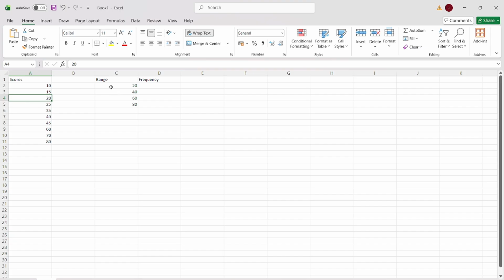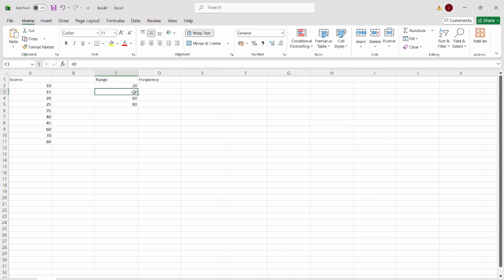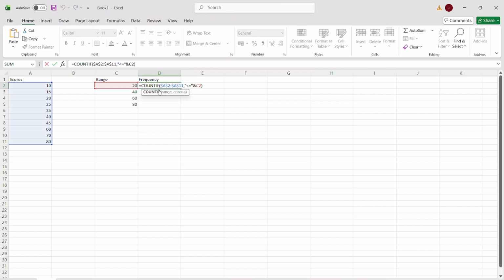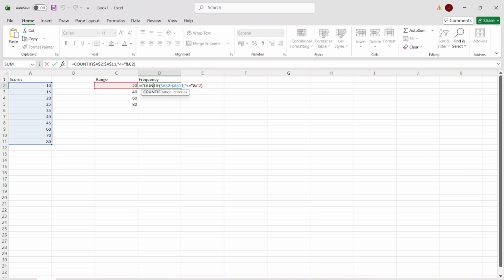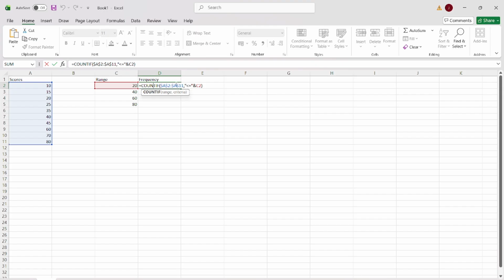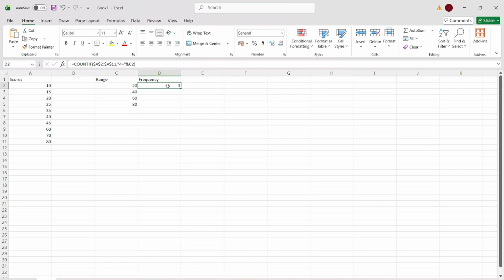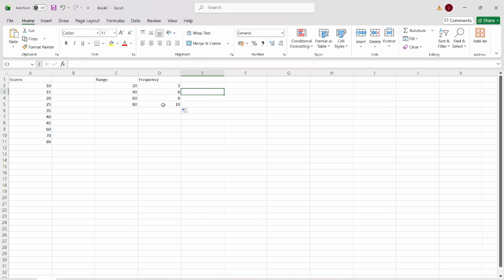How to Create a Frequency Distribution Table in Excel [2026 Easy Guide]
Learn how to create a frequency distribution table in Excel step by step. In this tutorial, you will use Microsoft Excel to group data, calculate class intervals, and build the frequency table correctly. If you search for frequency distribution table Excel, grouped data frequency table, or how to do frequency distribution, you will find what you need.

-Google Drive
-Google Meets
-Google Sheets
-Google Chrome
-Google Forms
-Google Gmail